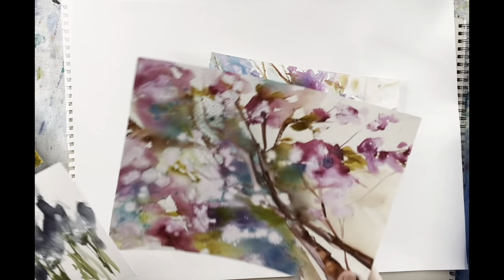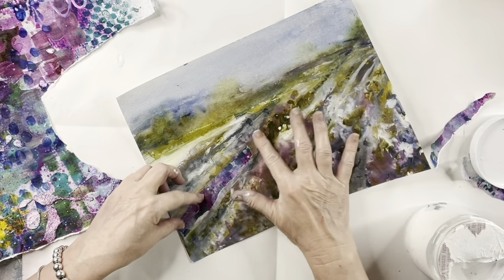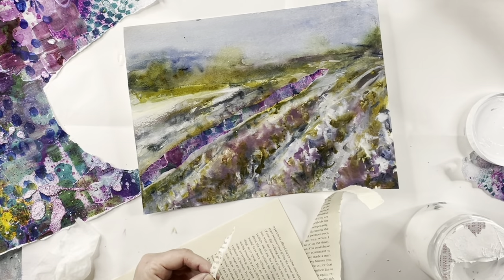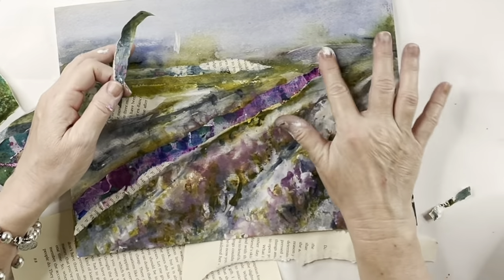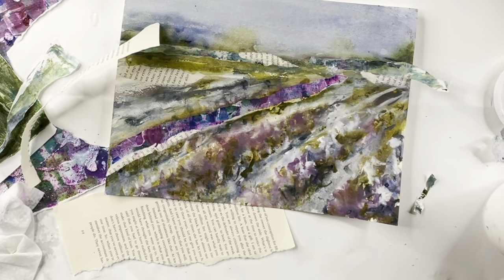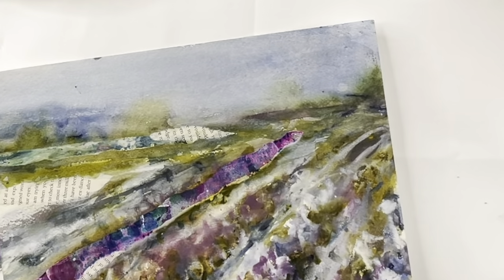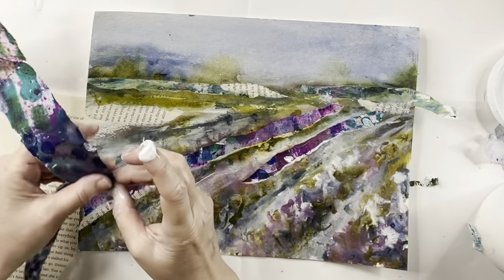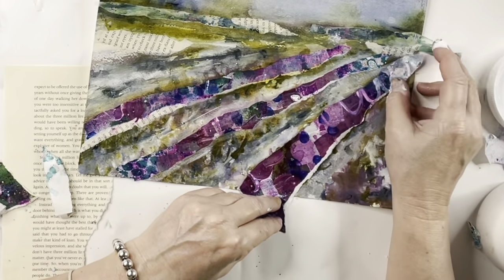Ashes to Art ~ Transforming an old Painting With Collage ~ Episode 2 (in a two part demonstration)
Welcome back to Debra Lyn Rosenbach & Mixed Media

In this highly anticipated second episode, we're diving into the exciting world of mixed media art. Watch as we take an old watercolor painting that didn't quite hit the mark and give it a stunning makeover using the collage paper we crafted in the first part of this series.

Join us as we explore the magic of blending mediums and unleashing creativity to transform this forgotten artwork into a mesmerizing masterpiece. From subtle accents to bold embellishments, every addition will enhance the beauty and narrative of our piece.

If my videos have ever brought you value or if you've ever wanted to show your appreciation, here’s an opportunity. My daughter Heather recently lost nearly everything in Hurricane Helene on September 26 2024— her apartment and car were destroyed. Your support during this difficult time would mean so much to me. Thank you for your kindness and generosity.

AMAZON STORE…

GLUE MEDIUM…

GOLD INK…

WHITE ACRYLIC PAINT (Thin consistancy paint)…

BLUE ACRYLIC (Used in sky)…

DARK GREEN ACRYLIC (Used in tree line)…

LIGHTER GREEN ACRYLIC (Used in tree line)…

STENCIL USED…

UV SPRAY…

ACRYLIC PAINT SET…